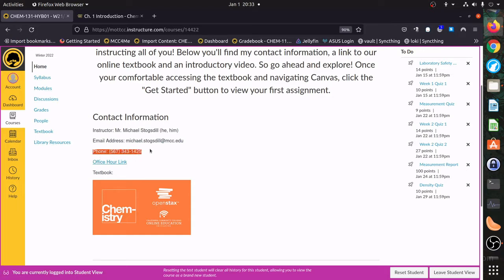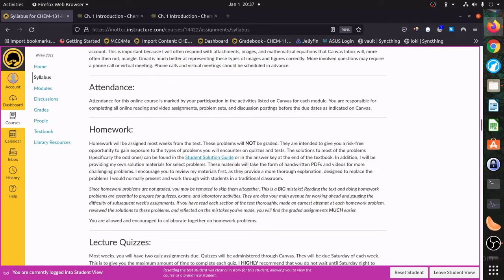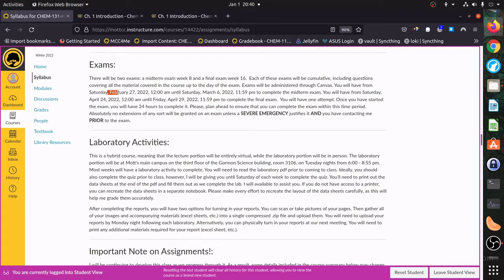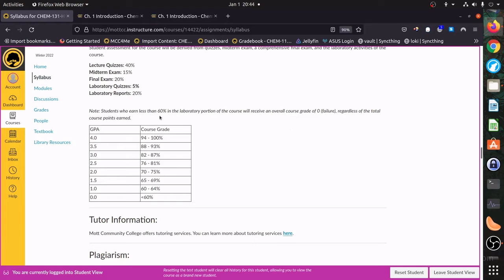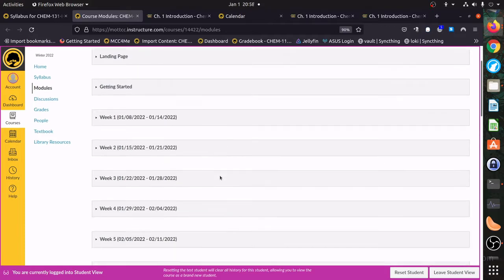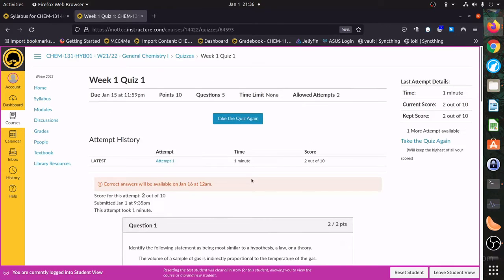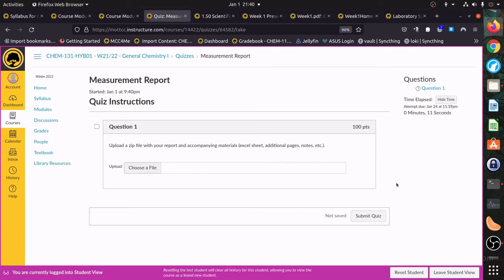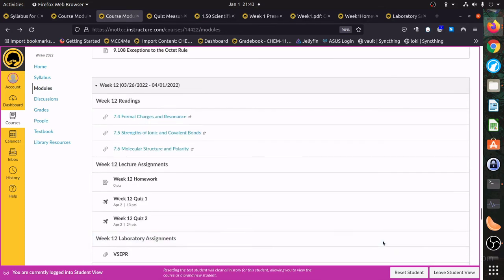Chem - 131 - Hyb01 w21/22 Introductory Video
This video offers a tour of our virtual classroom.